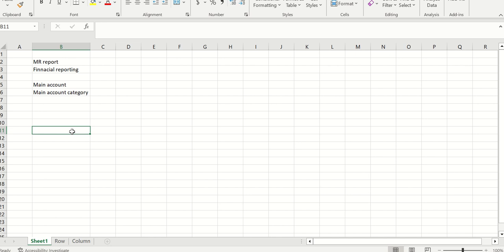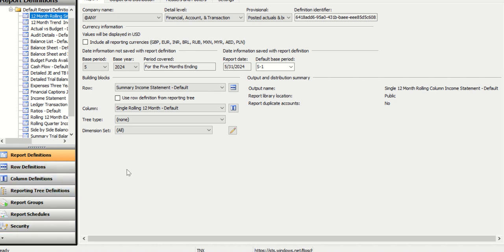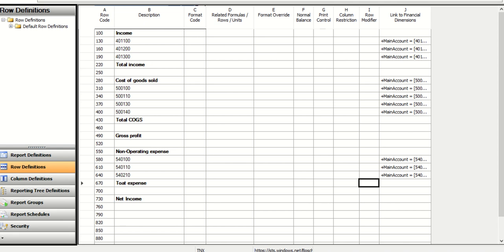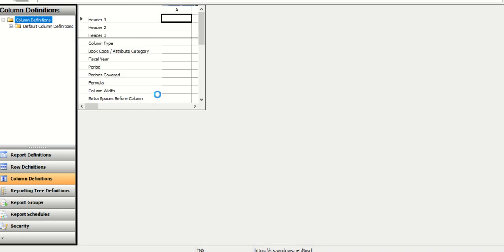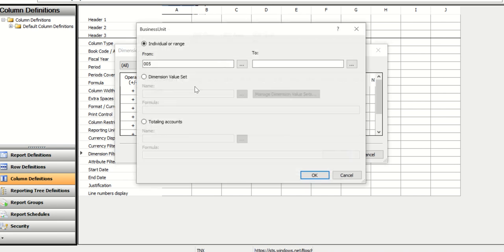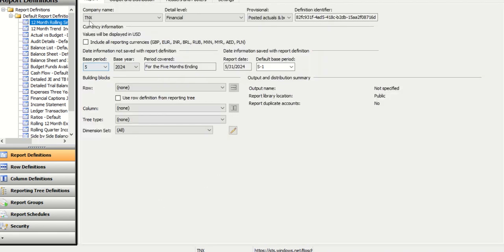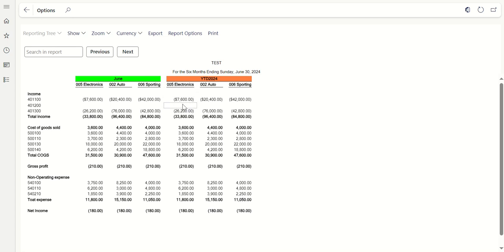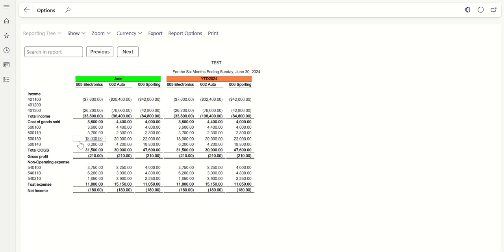Financial reporter - part 1 in Microsoft Dynamics 365 F&O (Row, column & Report definition)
The Financial Reports Editor in Microsoft Dynamics 365 Finance and Operations (D365 F&O) is a powerful tool designed for creating, editing, and managing financial statements and reports. This video talks about how to create row definition, column definition and report definition. You will learn how to create a P&L or B/S report.